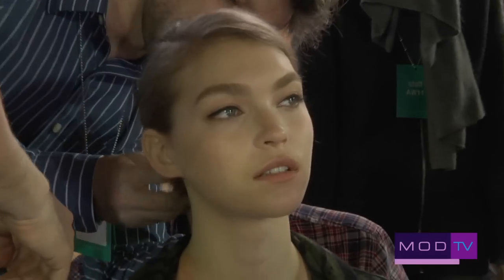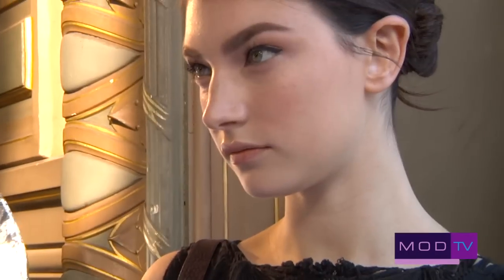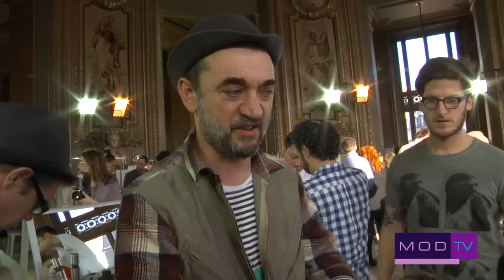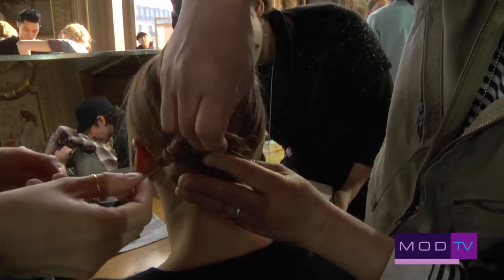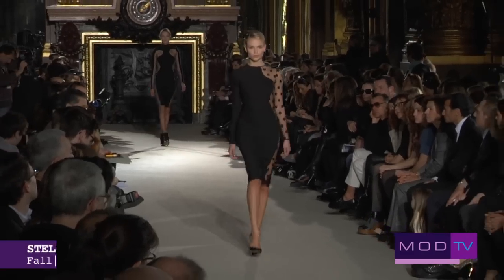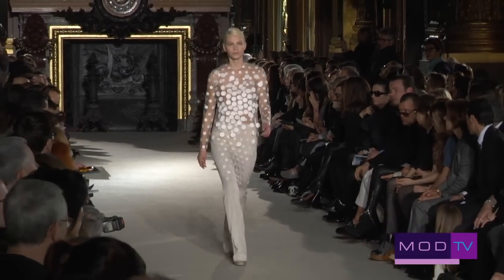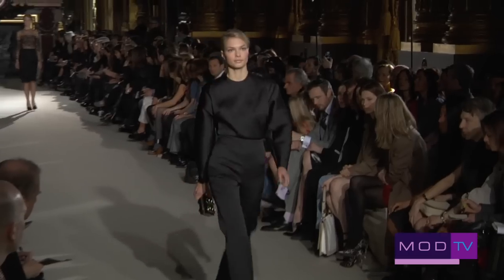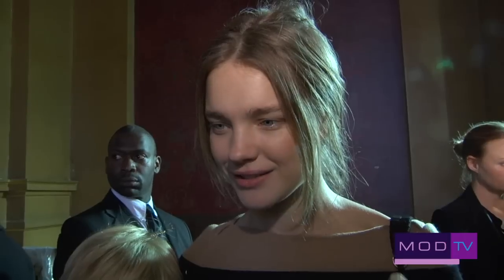Stella McCartney Fall Winter 2011 Backstage ft Natalia Vodianova | MODTV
MODTV Go backstage at Stella McCartney Fall Winter 2011 fashion show with supermodels Candice Swanepoel, Natalia Vodianova, makeup artist Pat McGrath and hairstylist Eugene Souleiman. Stella's sexy body sculpted dresses and masculine oversized jackets made for a stunning presentation at the Paris Opera House.  With her father Sir Paul McCartney in the front row, Stella once again wowed the crowd with her collection that celebrates women and focuses on ease.  Watch our fashion video and go backstage at Stella McCartney now.

Video by MODTV

Produced & Directed by
Karen Morrison

ABOUT US:
MODTV® takes you backstage inside the world of style. Get an all-access backstage pass at fashion week in New York, Milan and Paris with the world's hottest models, fashion designers, celebrities and hair and makeup pros.

Named one of British Vogue and Vogue Australia's 'Top Podcasts of 2016', MODTV is the #1 fashion video podcast at iTunes fashion/beauty vertical seen in 155 countries. Harper's Bazaar, Highsnobiety and Bustle have praised the series calling it 'Best Fashion & Style Podcast' on the web.